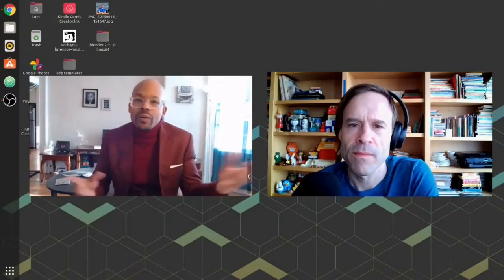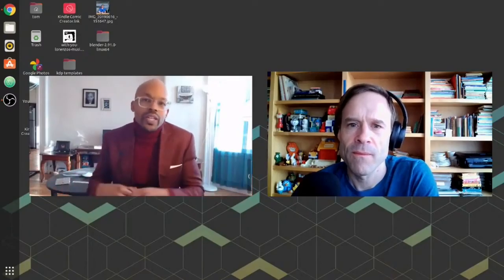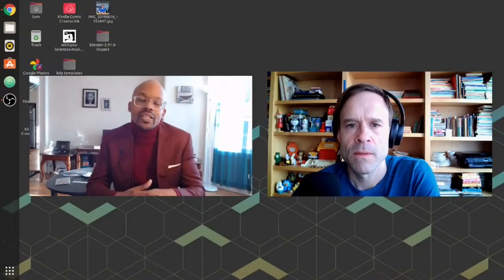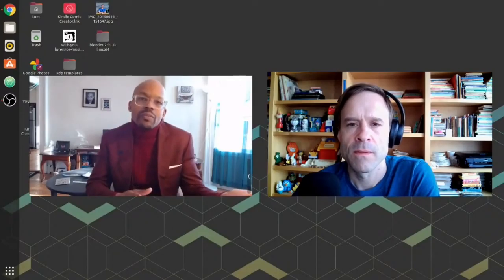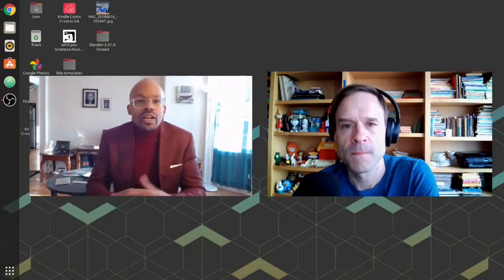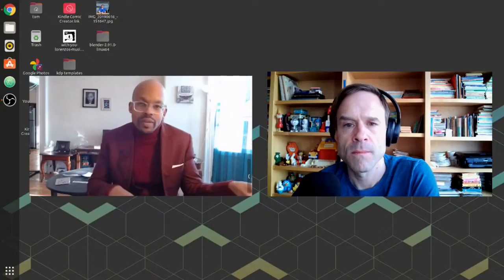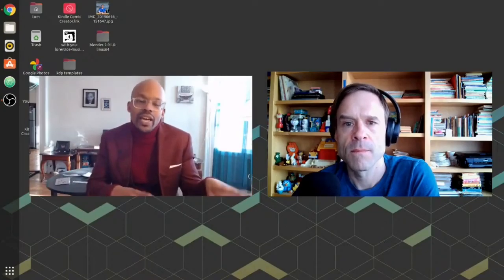Turning vacation artwork into books? - Tom Ray's Art Podcast Clip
In this clip from the podcast, iPad illustrator Raheem Nelson talks about making travel journals and children's book artwork. Raheem Nelson: iPad artist - Tom Ray's Art Podcast